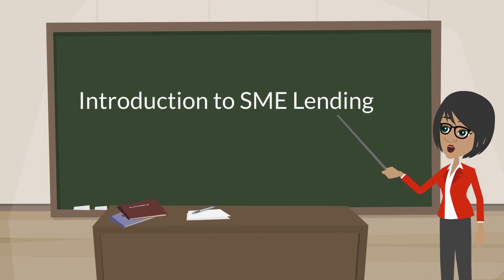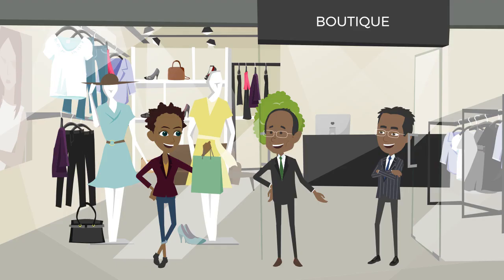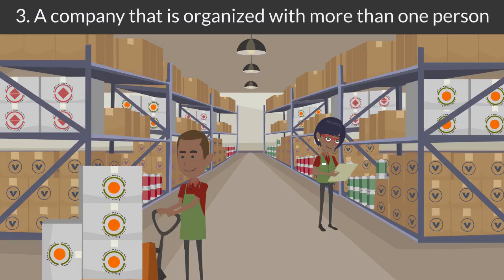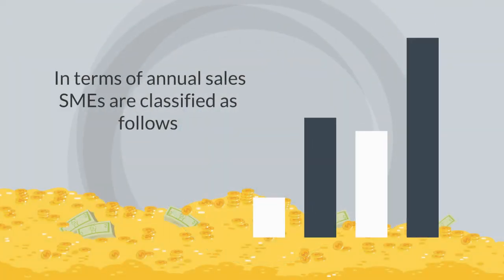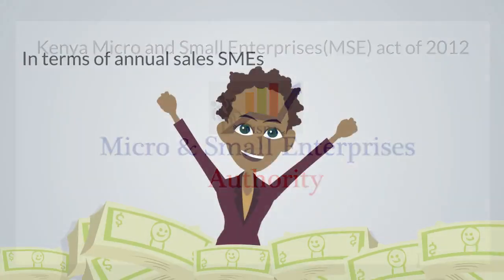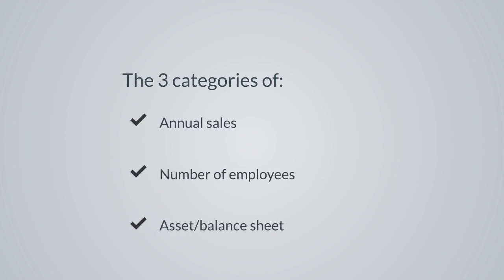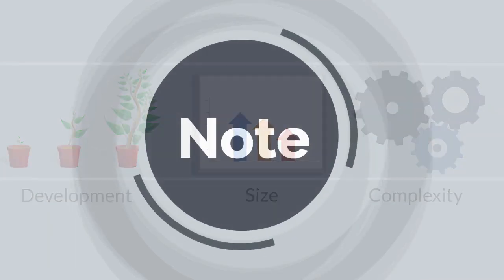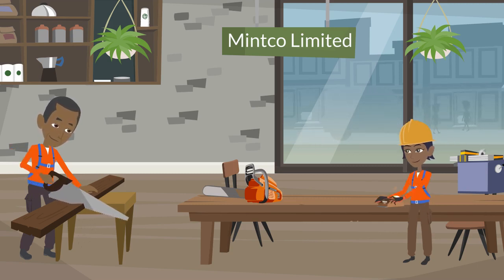Introduction to SME Lending part 1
Tustawi.com